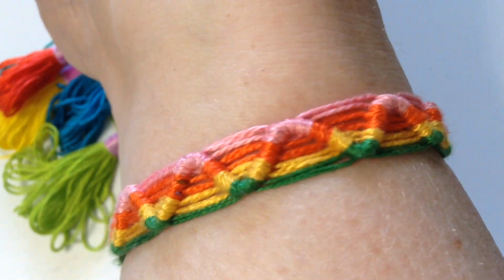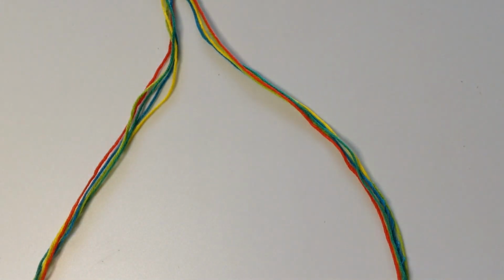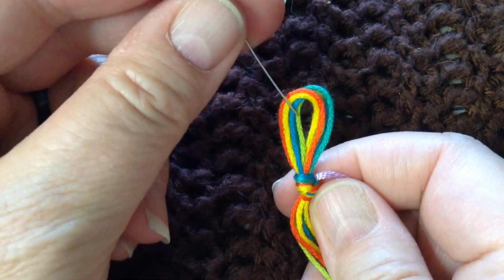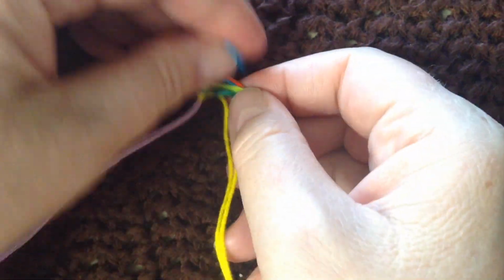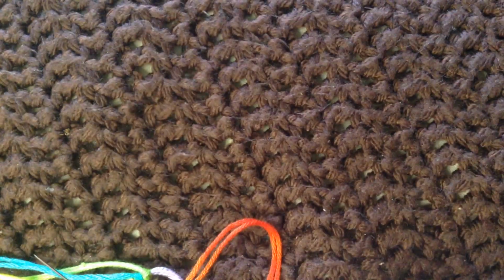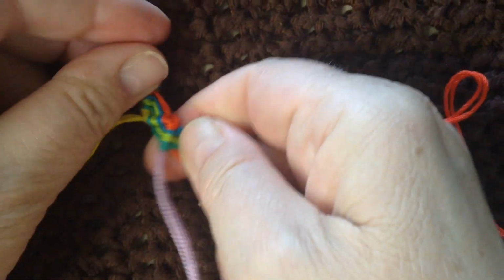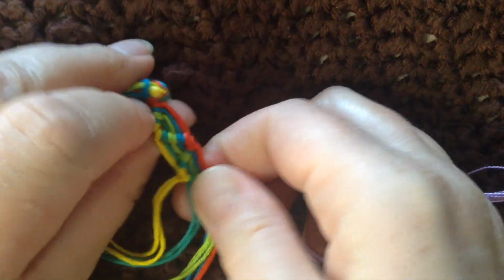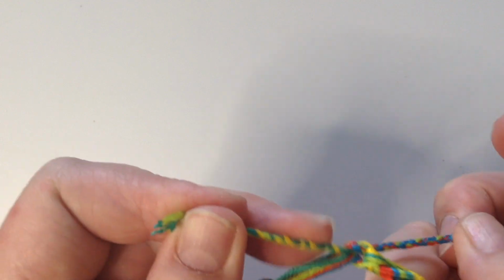Summertime Bling- How To Make Friendship Bracelets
Summertime is coming! Do you have your beach wear? Are you prepared for looking your best? Do you have your summertime bling? what about your friends? It is special to give the gifts that tell everyone else you are besties. Yes I said it, there is nothing better than a token like this to tell everyone who your best friend is. So get right on it, and I will show you how. Right here, at HandyDandyCrafts. with love, Mama B